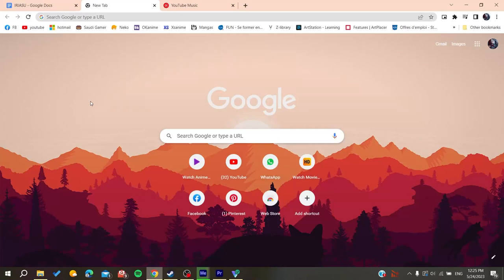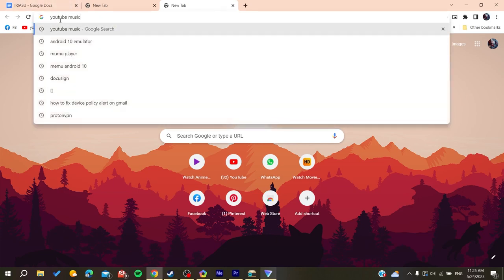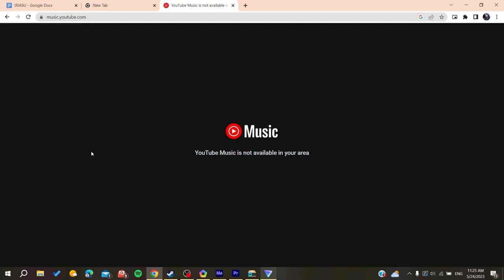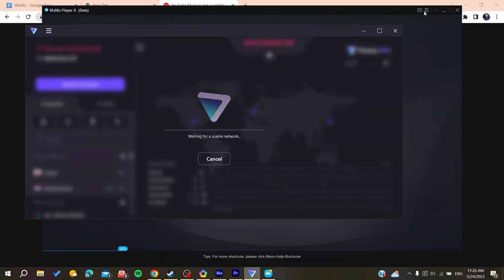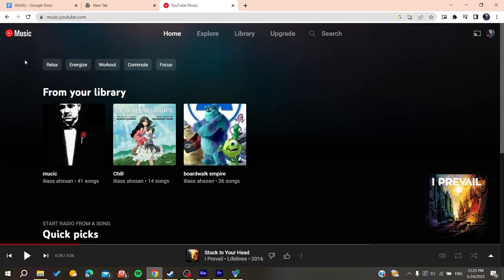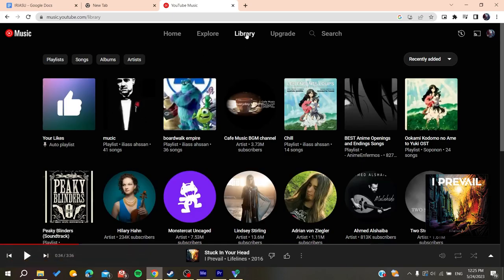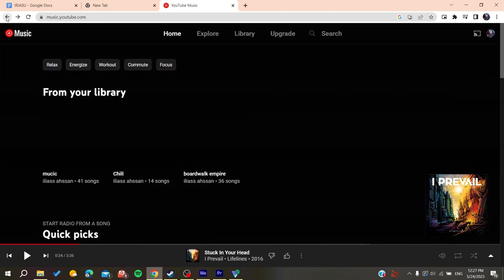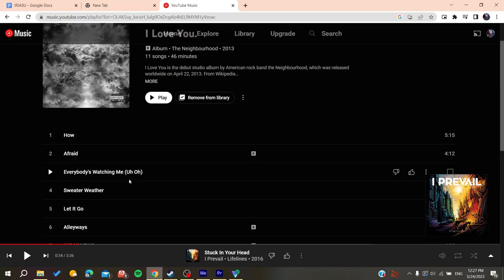How To Add Songs To Library YouTube Music Tutorial